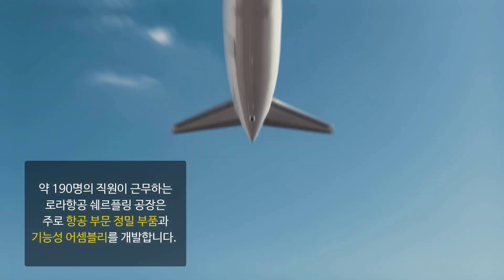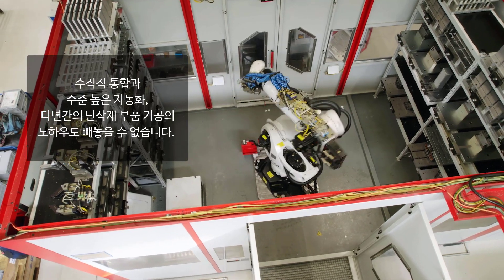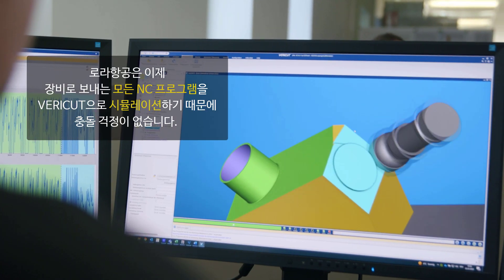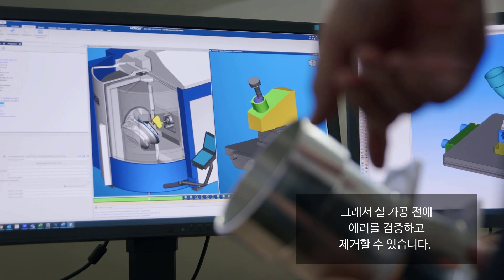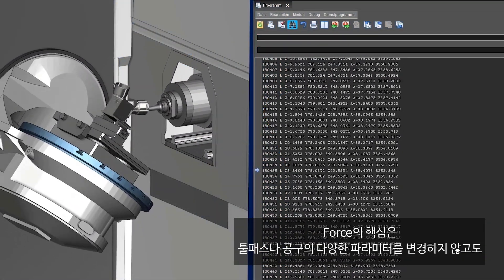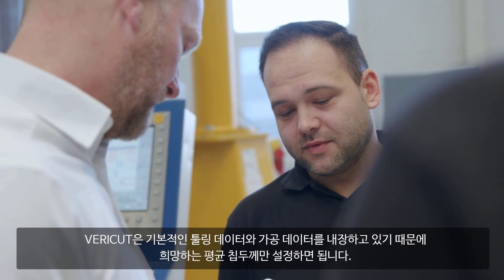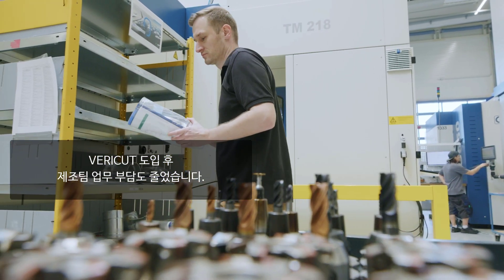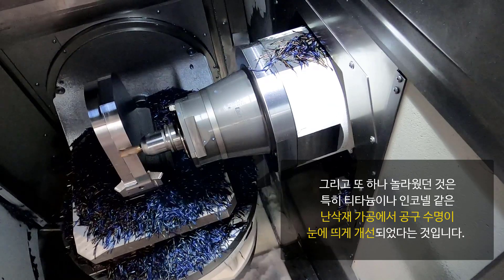독일 로라항공, Force로 안전하고 비용 효율적인 난삭재 정밀 가공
독일의 정밀항공부품 가공업체 로라항공(RO-RA Aviation Systems GmbH)은 Vericut Force를 사용하여 난삭재 정밀 부품을 가공합니다.

안전과 비용 절감, 그리고 약 25%의 가공 시간을 단축하고 있는 로라 항공의 사례를 동영상으로 확인하십시오.

무엇이든 부담없이 문의하세요.
무료로 가공 시간 단축 테스트도 해드립니다.